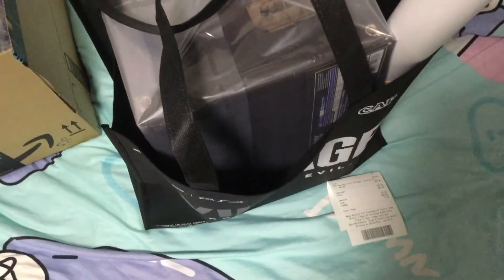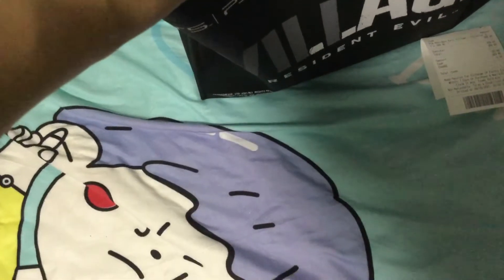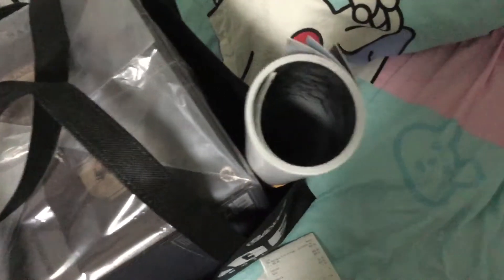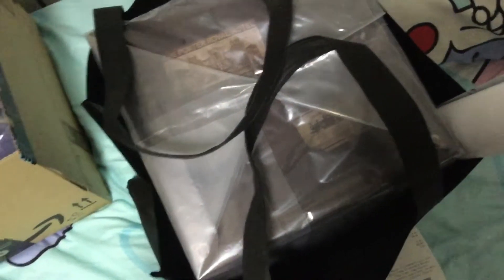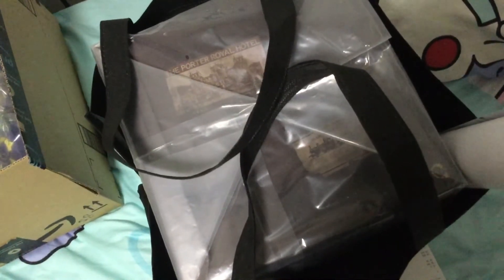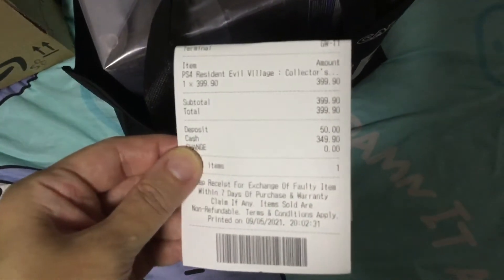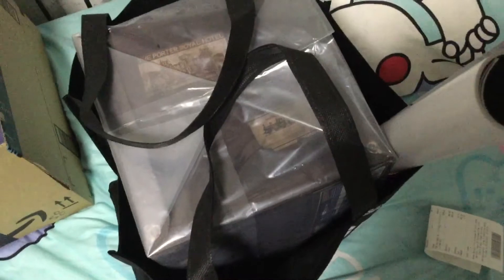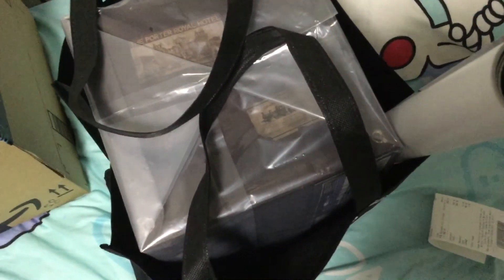THE RESIDENT EVIL VILLAGE COLLECTORS EDITION + COLLECTIBLE BAG + 3 POSTERS ARE IN MY HANDS!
I will unbox it once I’m ready to play n’ plat the game!